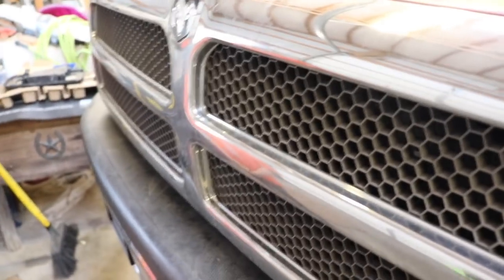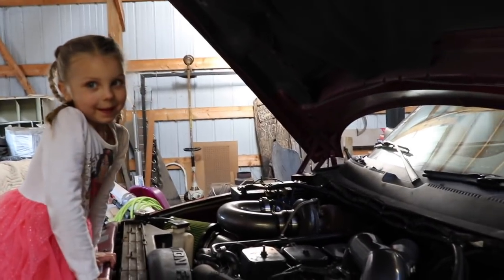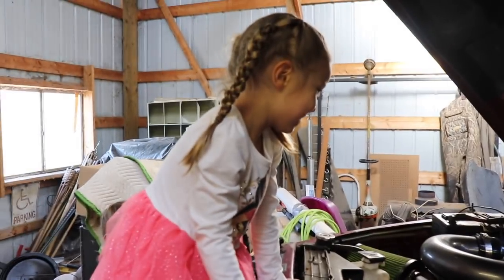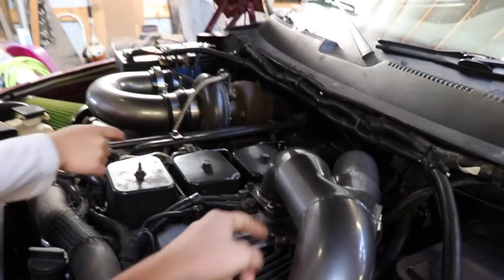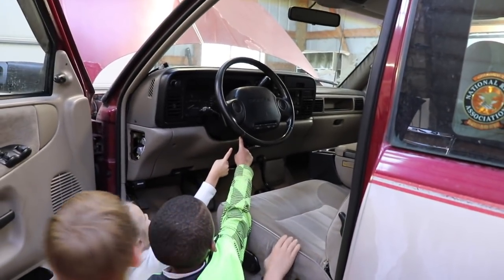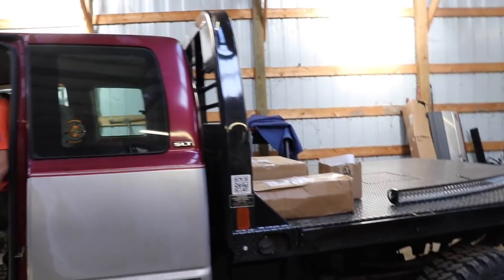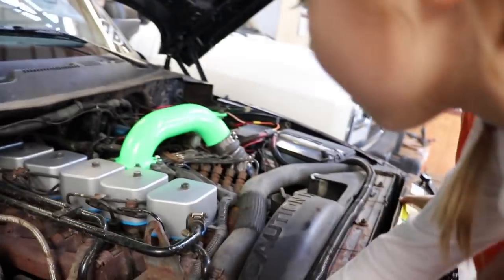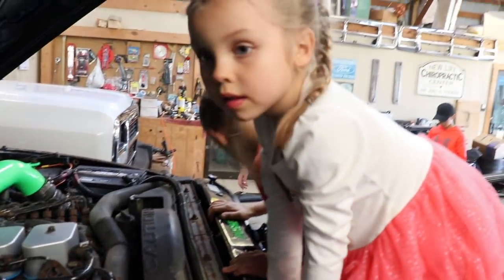WHAT DO LITTLE KIDS KNOW ABOUT DIESEL TRUCKS!?!?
Need Diesel performance parts? Go to Diesel Auto Power! Your one stop shop for your diesel parts needs! Don't see what you need on the website? Give them a call!

Need HIGH QUALITY Air Flow Performance parts for your diesel!?
Send stuff here:
New Haven, IN 46774
U.S.A.
Black 1997 12 valve Mod List!
Fuel Maverick Wheels
33X12.50R20 Patriot MT's
2.5 inch Leveling kit
Bilstein 5100 Series Set of Shocks
42" Curved AUXBEAM Light Bar
6" Light Bars
**Nasty Red Build List!**
Leveling Kit
Mictuning 7.5" Light Bars
5 inch Exhaust
8 inch Exhaust Tip
AFE COLD AIR INTAKE
3.5" INTAKE ELBOW
4th Gen Tow Mirrors
GlowShift Gauges
**2002 F350 Powerstroke Build list!**
4" Muffler Delete Pipe
4" Muffler Clamps
more coming soon!)

Grill Insert
50 HP Injector upgrade
Gauges Pillar
Pusher Intake Systems
**2013 Super-Duty KingRanch build list!**
5" DPF Back Exhaust
GoPro Accessories
(For Editing)
MacBook Pro